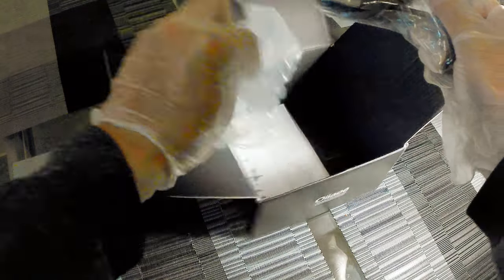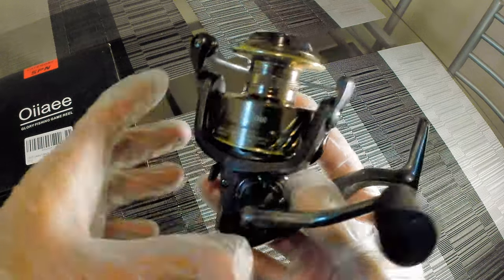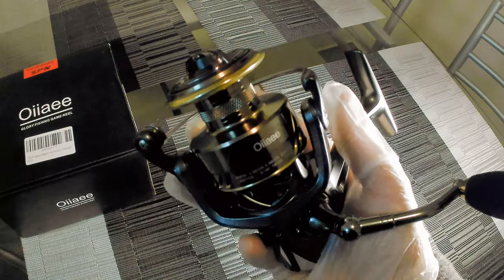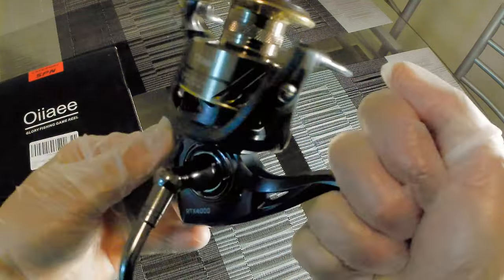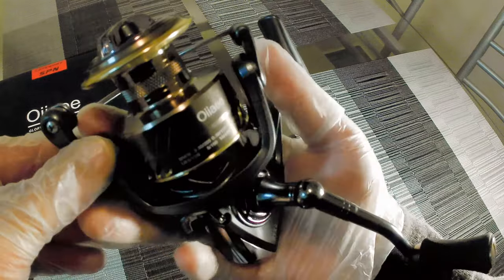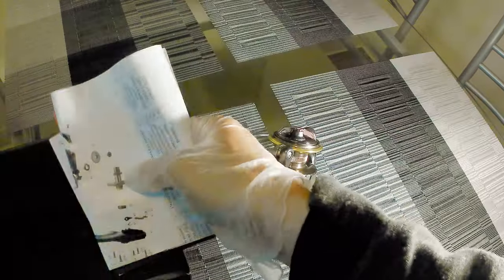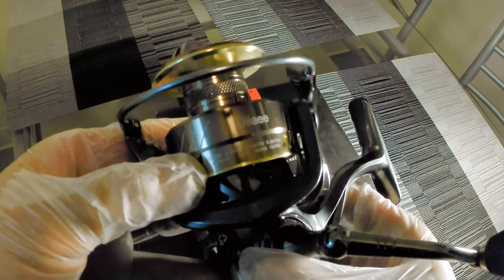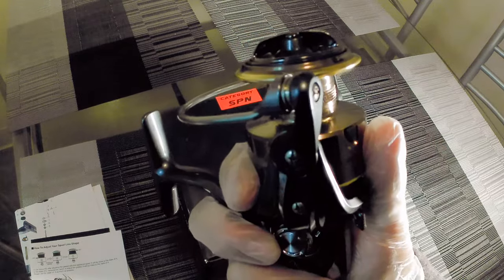OIIAEE RTX 4000 SPINNING REEL, BUDGET REEL UNDER $15 (NON BRAND)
I GOT THIS Oiiaee SPINNING REEL FROM AMAZON TODAY, I'M IMPRESSED BY HOW SMOOTH IT FEELS, AND HOW NICE IT LOOKS. I GOT IT FOR $12.99, WITH TAX, IT CAME OUT TO EXACTLY $14.00, ANOTHER STRAIGHT UP BUDGET SPINNING REEL.THEY SAY IT'S RATED FOR SALTWATER AND FRESHWATER. BEING A NON BRAND SPINNING REEL,TO ME IT DOESN'T MATTER, AS LONG AS IT WORKS, HOLDS UP WELL FOR SOME TIME, DURABLE, CAST GREAT, DRAG WORKS, AND RETRIEVES IN PERFECTLY, THERE'S NOTHING MORE I CAN ASK FOR IN A SPINNING REEL 😃 YA FEEL ME 😁

SPECIFICATIONS:
SIZE: 4000
WEIGHT: 10.9oz
BALL BEARINGS: 10+1
GEAR RATIO: 5.2:1
MAX DRAG: 39.5 ???
MONO LINE: 8/190YDS. 10/140YDS. 12/110YDS.
BRAIDED LINE: 30/130YDS. 40/90YDS. 50/60YDS.
GRAPHITE FRAME
HIGH DENSITY EVA KNOB